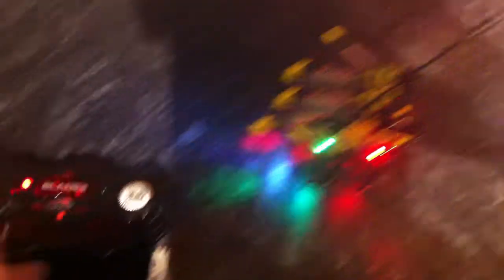RC helicopter review